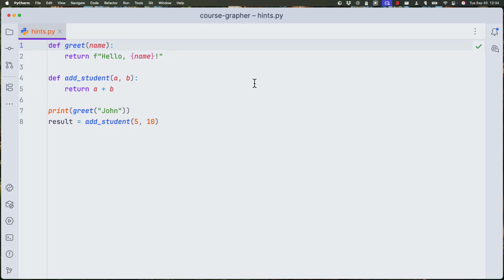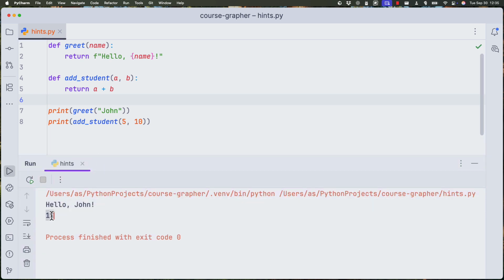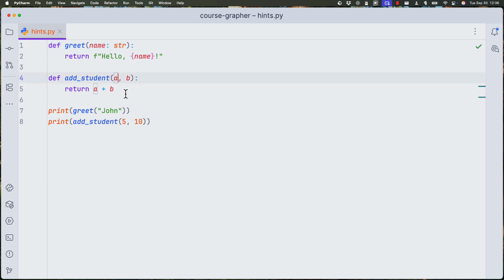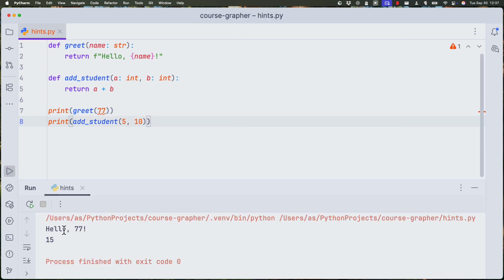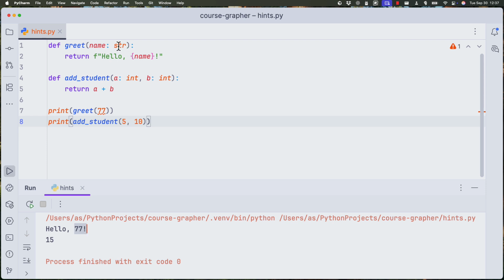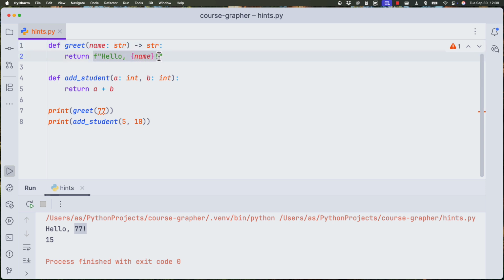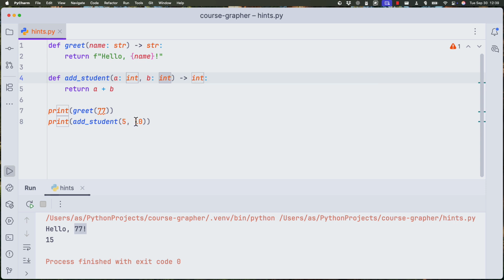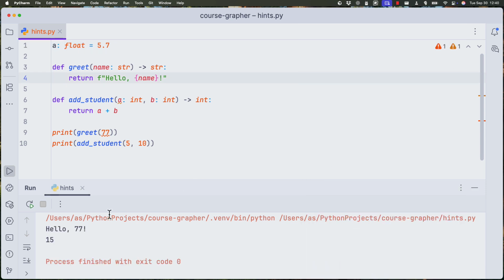Type Hints In Python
Learn how to use Python Type Hints to write cleaner, more reliable, and easier-to-maintain code. Get more awesome tips about Python and AI